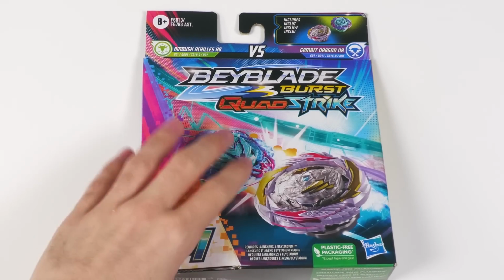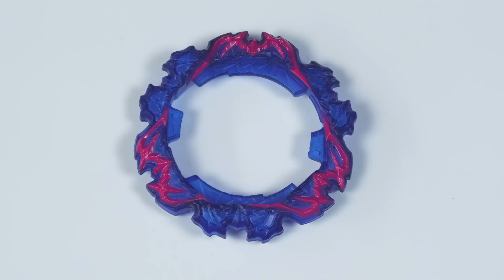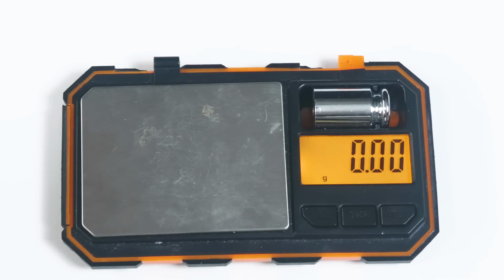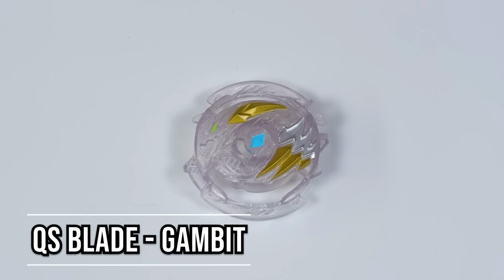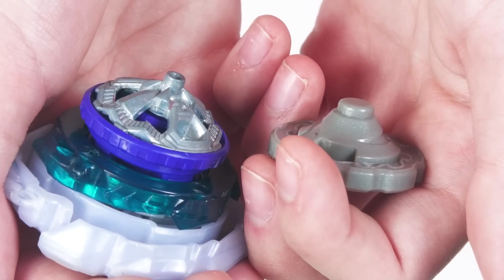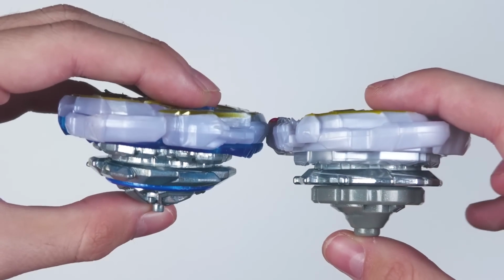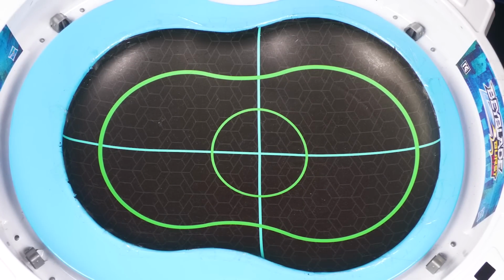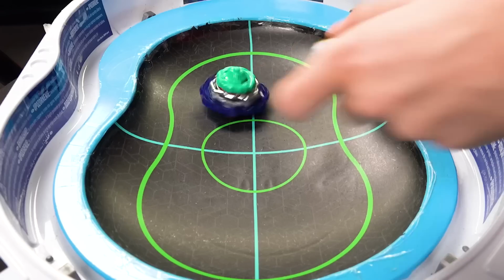DANTE IS BACK! NEW Gambit Dragon D8 Beyblade Burst QuadStrike REVIEW Season 7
QUADSTRIKE IS HERE! NEW Gambit Dragon D8 & Ambush Achilles A8 Beyblade Burst QuadStrike REVIEW

All Beyblade Quadstrike Unboxing review videos:

NEW ENERGY UPRISING 4 PACK - Beyblade Burst QuadStrike
NEW FLAME Pandora EVERLASTING P8 Beyblade Burst QuadStrike
NEW STELLAR HYPERION H8 Beyblade Burst QuadStrike

As a long feared and awaited review we finally have our hands on QuadStrike to review to see whether or not Hasbro has improved or done worse from the previous QuadDrive line. The video goes over Dragon that has lost a lot from its original counterpart, the video goes over to try to see how good it can be.

YOU CAN BUY HASBRO BEYBLADE BURST HERE :
AMAZON

TARGET - goo.gl/Ya285E